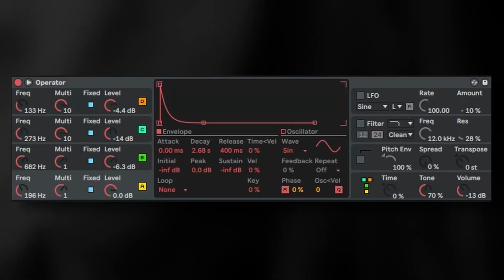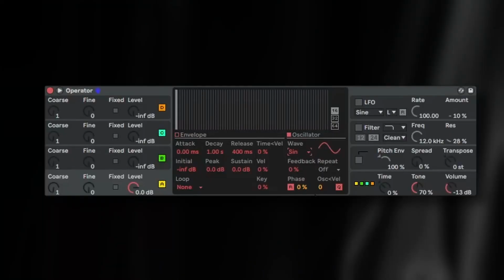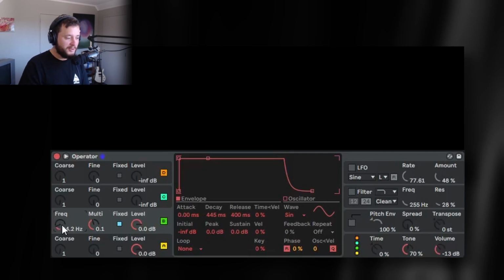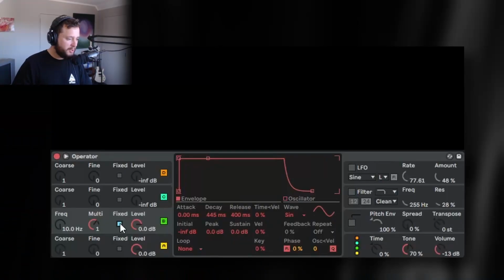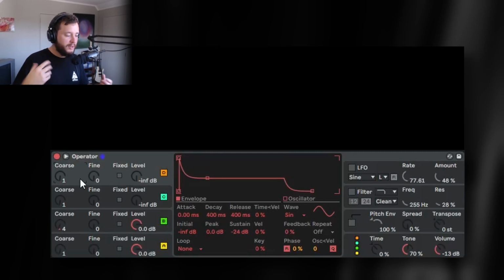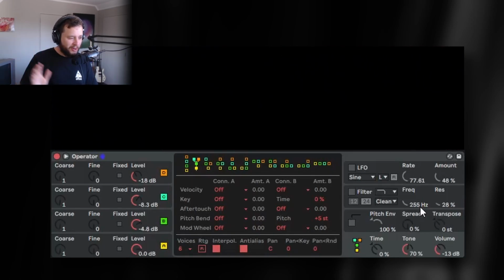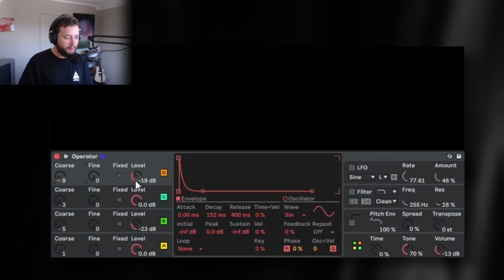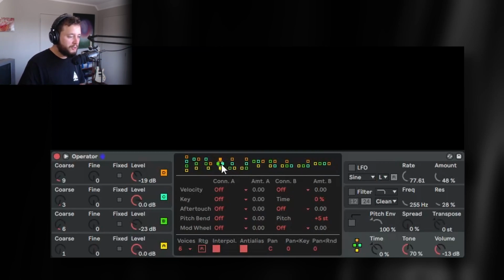WTF Even is FM Synthesis? (Using Ableton's Operator)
Thanks to my Patrons:
Lucky Stars: The Immortal Think Tank
Lukier Stars: unclebukc
Stargazers: Ukaryotik, Jared Stevenson